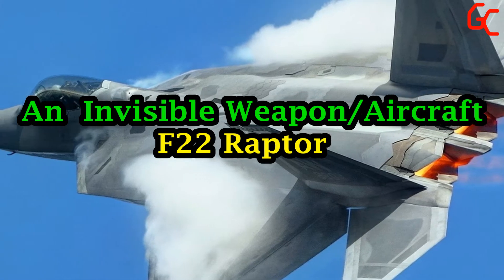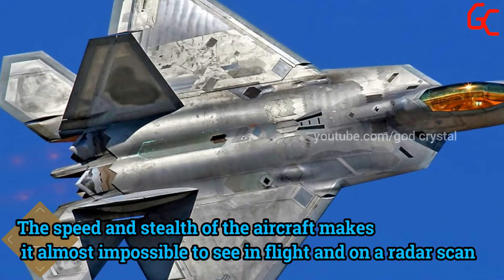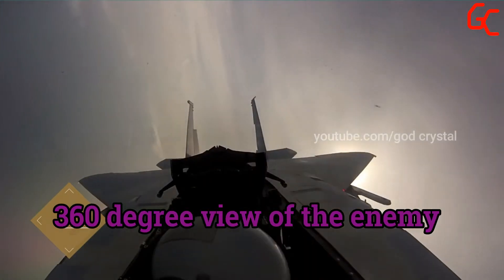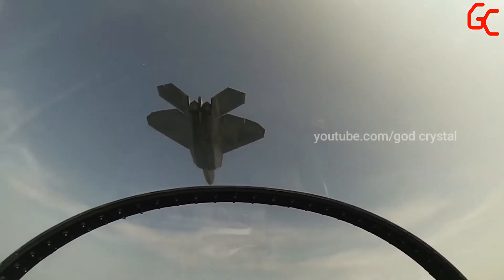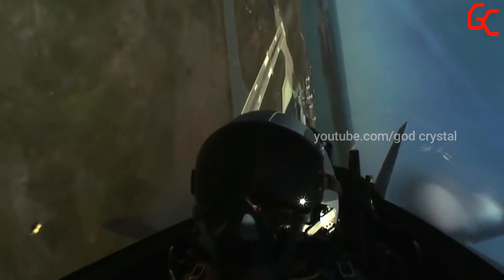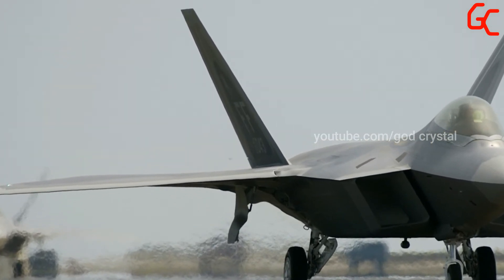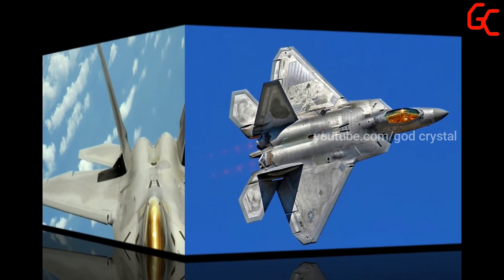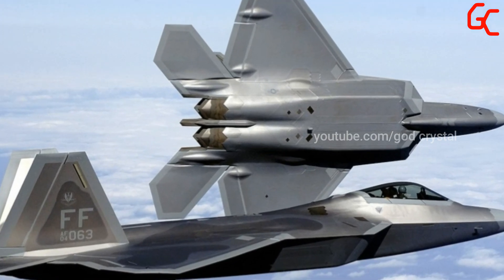USA's Invisible Weapon || You Will Get Surprised!! | Aircraft F-22 Raptor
usa airforce aircraft
f-22 raptor

The Lockheed Martin F-22 Raptor is a single-seat, twin-engine fifth-generation supermaneuverable fighter aircraft that uses stealth technology. It was designed primarily as an air superiority fighter, but has additional capabilities that include ground attack, electronic warfare, and signals intelligence roles.

The F-22 may be fully loaded with heavy weaponry but in actuality, it is a weapon in itself. The speed and stealth of the aircraft makes it almost impossible to see in flight and on a radar scan, is only the alleged size of a bumblebee. For the pilot operating the F-22, this gives him an unusual method of safety and combat strategy. He or she is already gifted with luxury of a 360 degree view of the enemy and territory, therefore, his swift capability and near-invisible power makes him or her unstoppable on the battlefield.

GOD CRYSTAL--youtube.com/god crystal

TOP 10 || BEST FIGHTER AIRCRAFT IN THE WORLD || 2017  || BEST FIGHTER JETS IN THE WORLD 2017